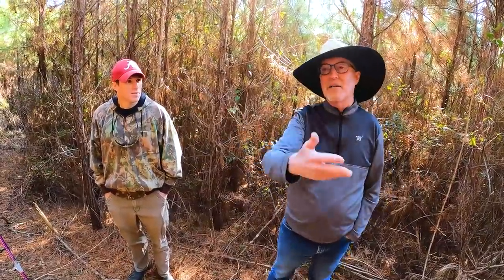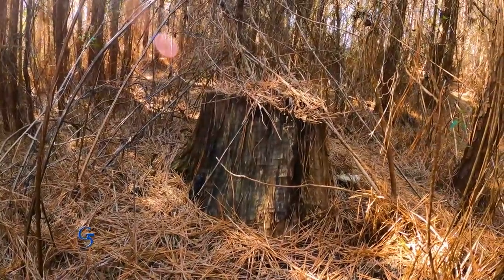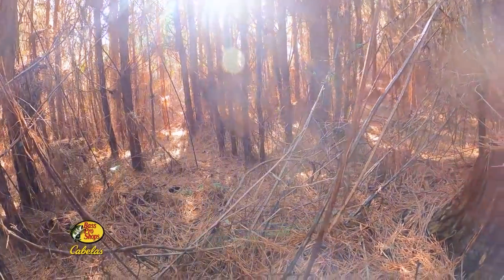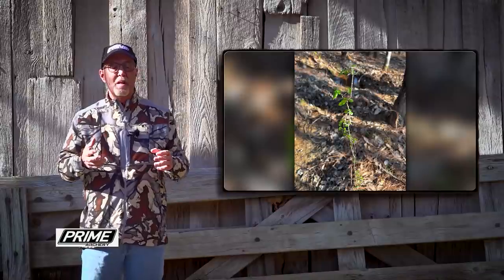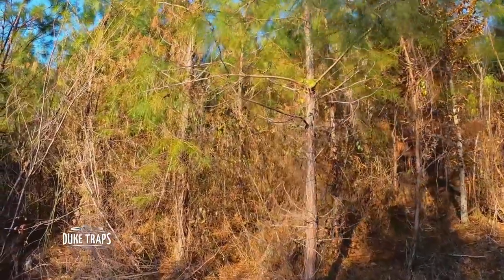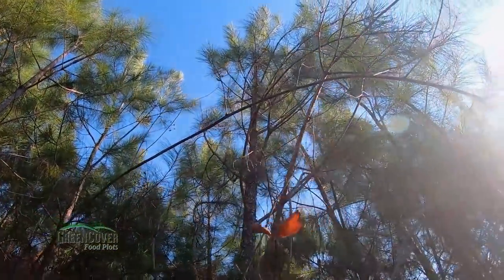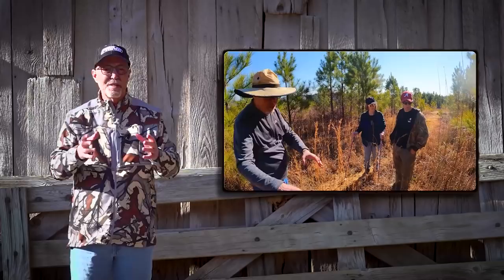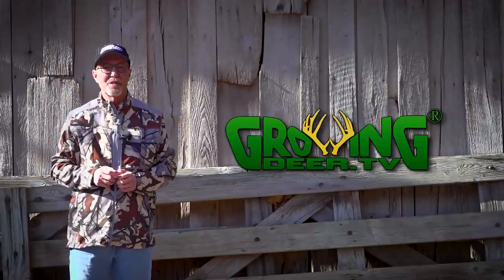Converting an Unmanaged Pine Stand to Quality Habitat (686)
An Alabama property has new owners that want to improve a clear cut with a dense volunteer stand of pines for better deer habitat and hunting. Grant tours the land and gives the steps to improve the habitat and hunting quality on this property.

Whether you own 20 acres or 200 acres, improving habitat can be a great way to see and harvest more quality critters. Great habitat also allows landowners to enjoy their property throughout the entire year.

Super dense stands of saplings are common when a mature stand of pines are harvested and the area is not somehow prepped and replanted.

This is a great example of why it’s best to always have a post-harvest plan, especially if the area is a clear-cut.  For the first year or two after a clear-cut there’s often quality wildlife habitat. However, once the pine or hardwood seedlings and saplings shade out the soil, it quickly becomes a biological desert.